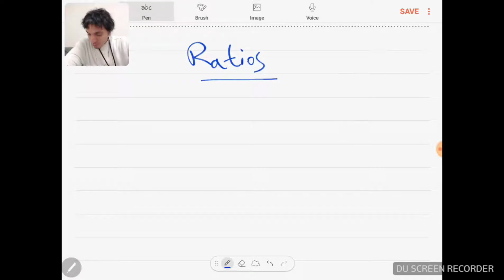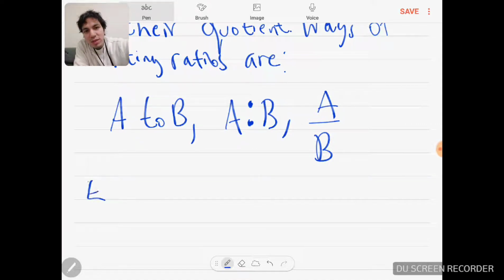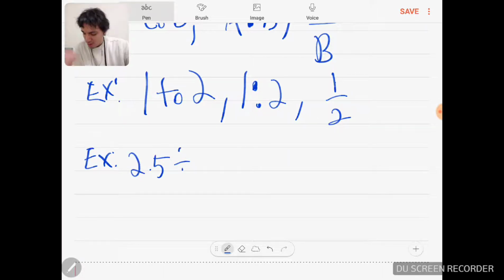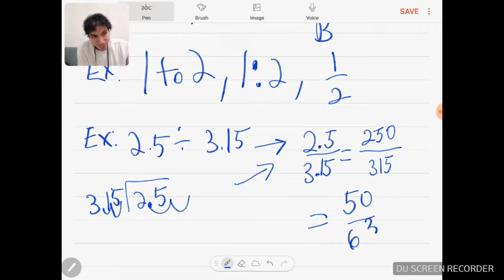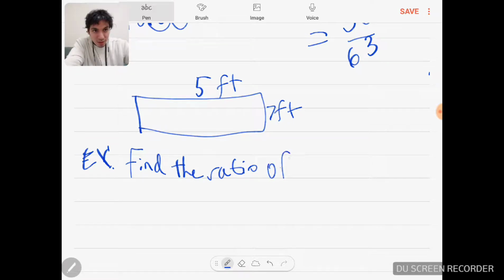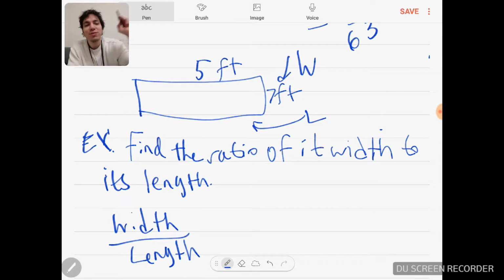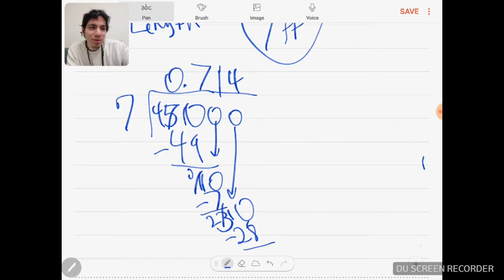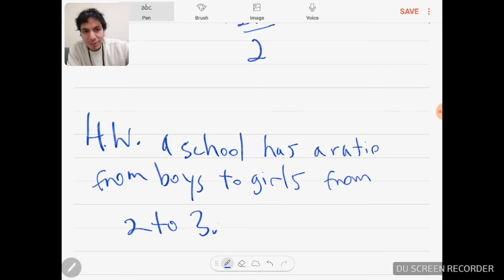Pre Algebra Lesson 43 Ratios